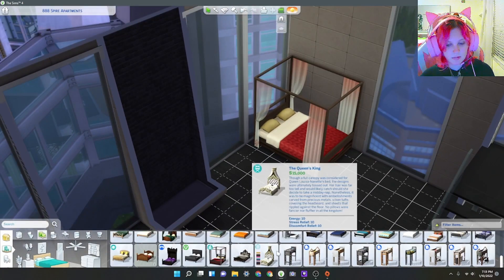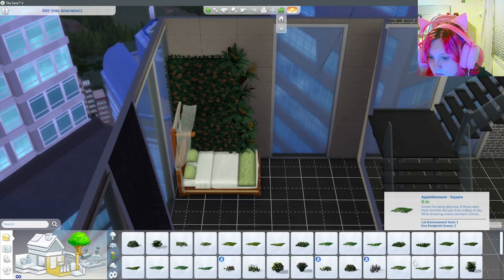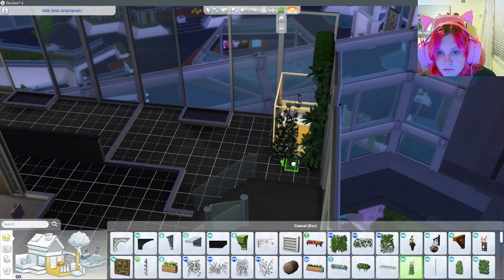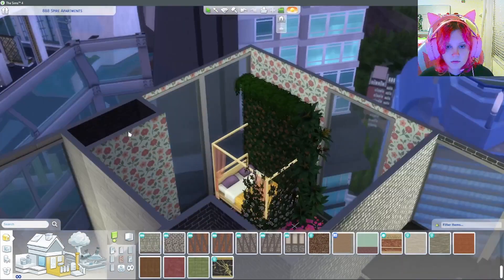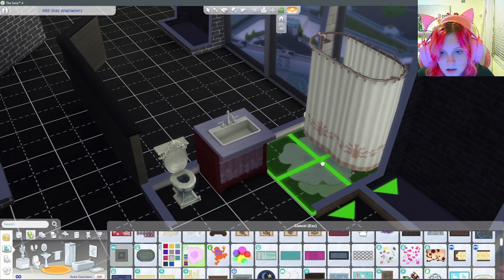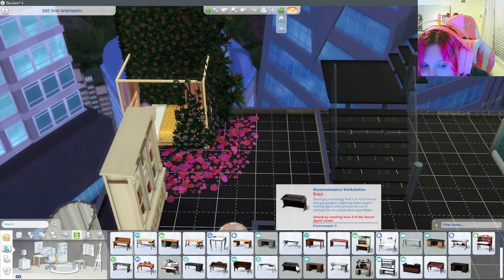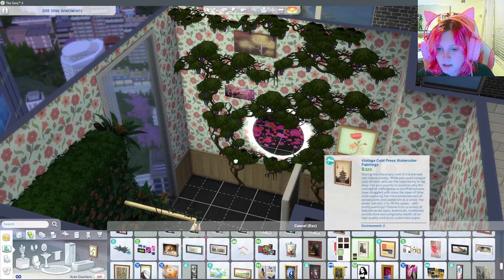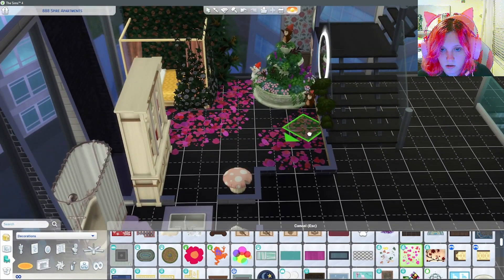SIM4 Videos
Brooke shows you how to design your home in The SIMS 4